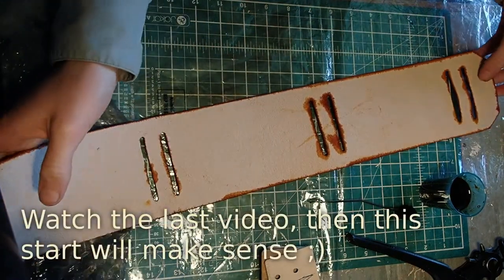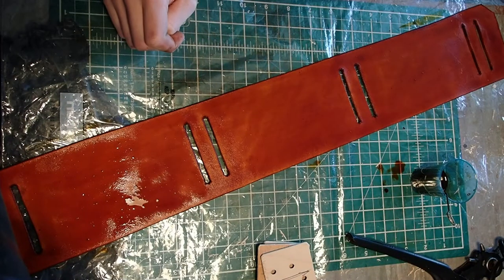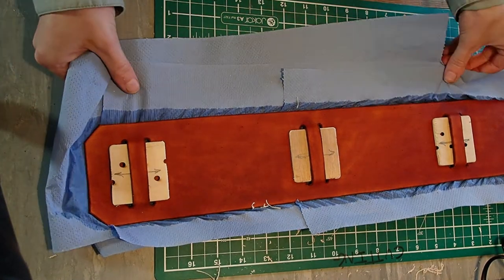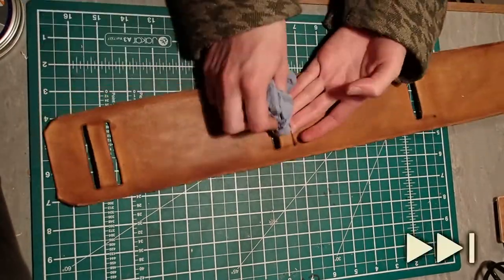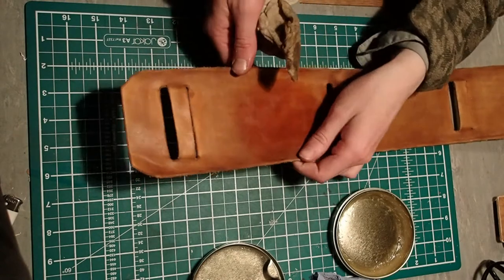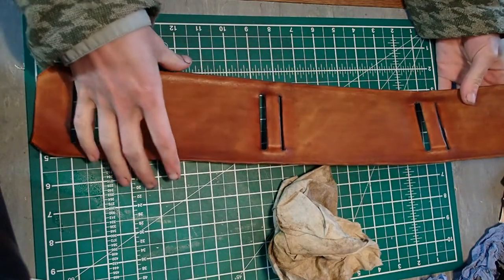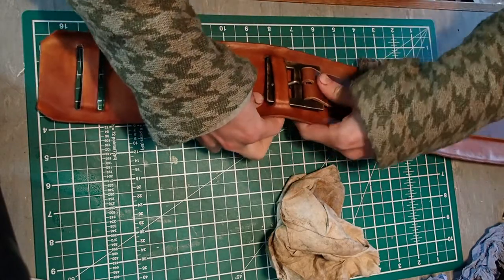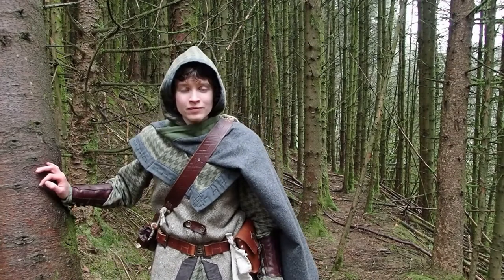Part 6 – The Iron Hills mining belt is FINALLY FINISHED ready for ADVENTURE!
Although I have some more plans for this project in the future ;)

MUSIC

2nd track:
The Long Night - by Quincas Moreira